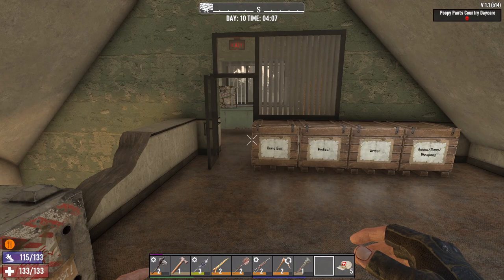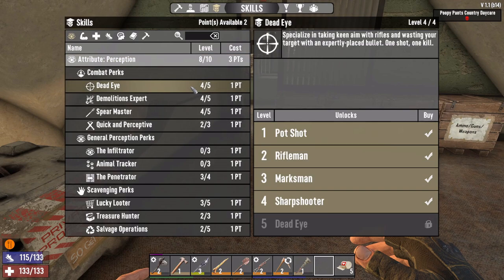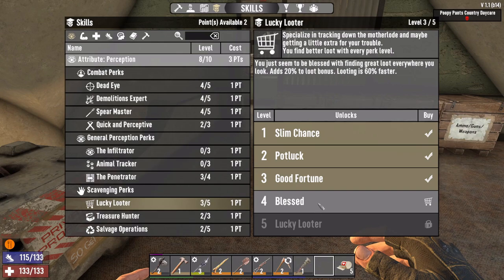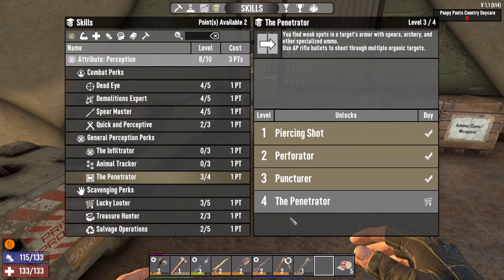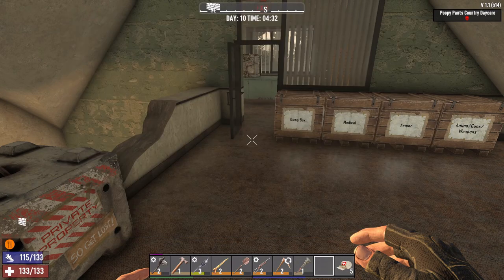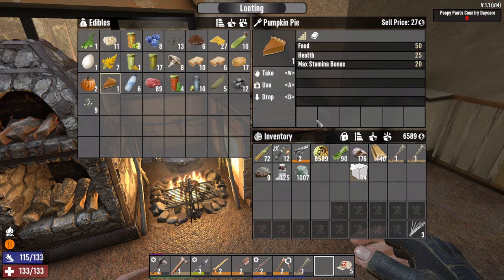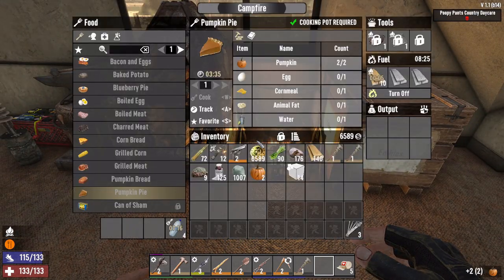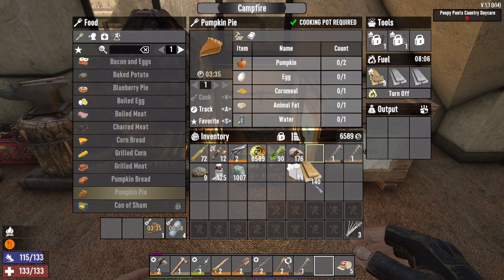7 Days to Die - Perception only Ep. 10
Today, we go back to school.